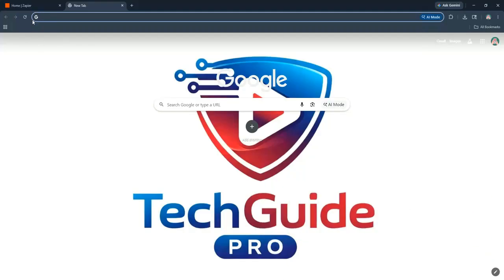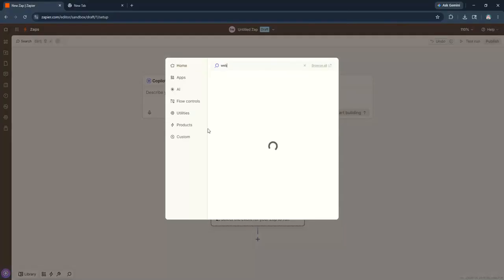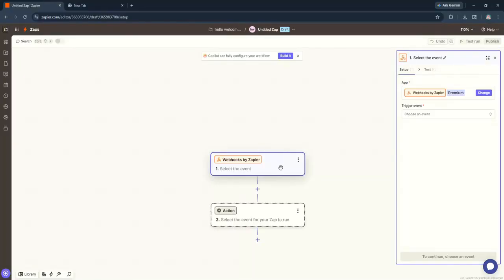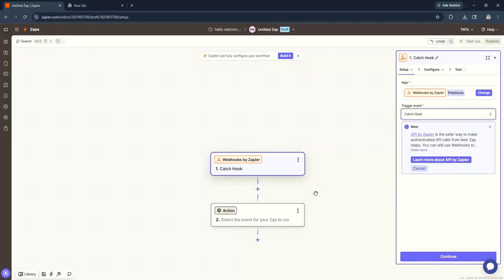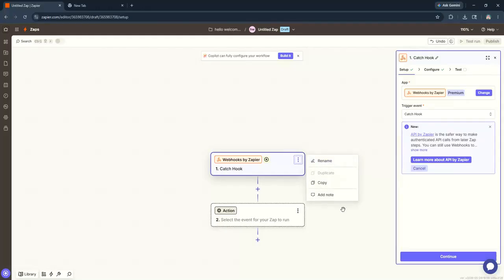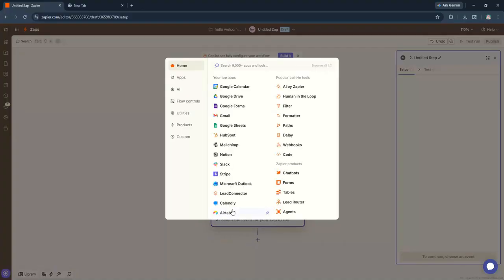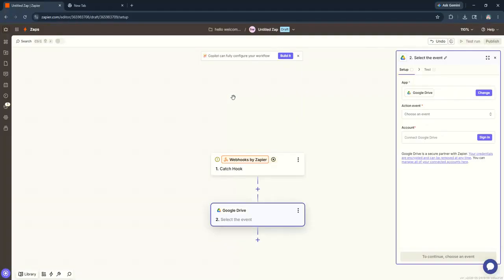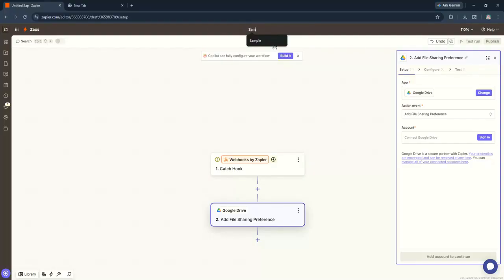How to Use Zapier Webhooks - Step by Step 2026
Learn how to use Zapier webhooks effectively.

This comprehensive tutorial will guide you through the process of setting up and utilizing Zapier webhooks to automate your workflows seamlessly. Discover how to connect different apps, send data between services, and create efficient automation without any coding experience. By the end of this video, you'll be able to harness the power of webhooks in Zapier to streamline your tasks and enhance productivity.